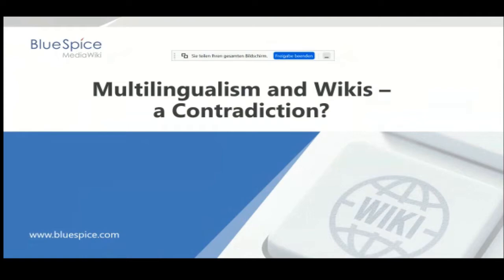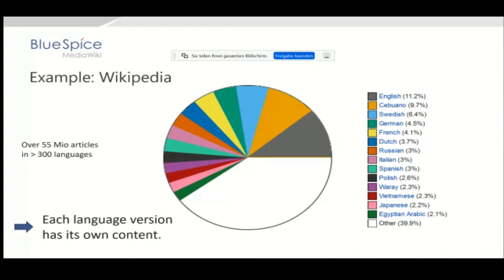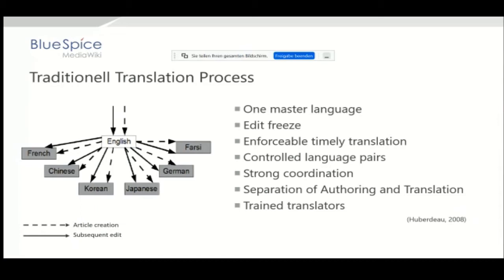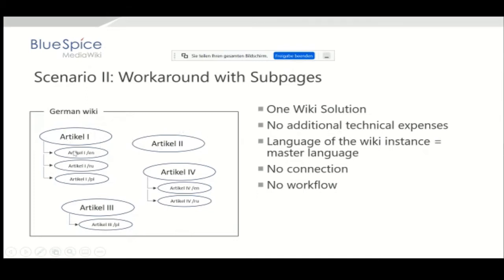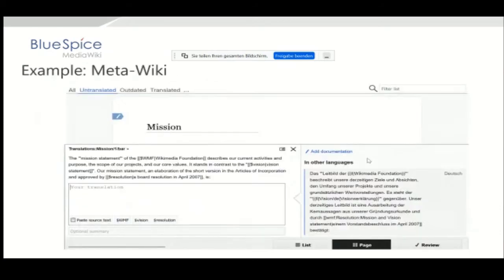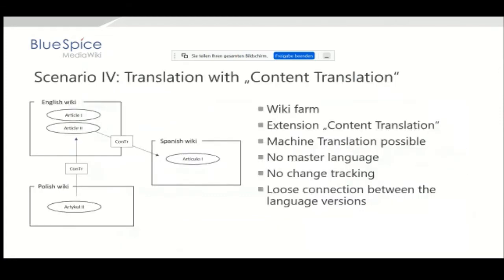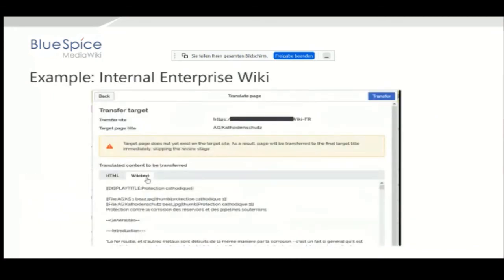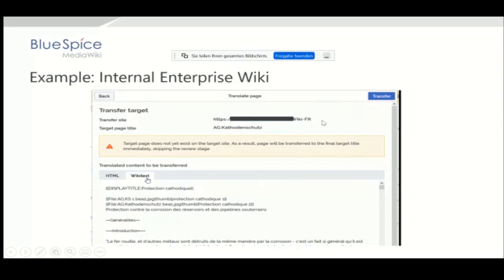SMWCon 2020/Day 2 - "Wiki and Multilingualism - a Contradiction?" by Anja Ebersbach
SMWCon Fall 2020 - Semantic MediaWiki Conference - The Future of Knowledge Sharing

How to Build a Multilingual Wiki

In many companies, wikis have established themselves as a standard application for internal knowledge exchange, e.g. for quality manuals or IT documentation. Practice shows that this works very well - under certain conditions. It becomes more difficult when the question of how to deal with multilingualism in Wiki comes up at some point, especially in internationally operating companies. The "recipes" of Wikipedia are only partially transferable here. Why this is the case and which solution approaches are (can be) pursued will be discussed in this talk.